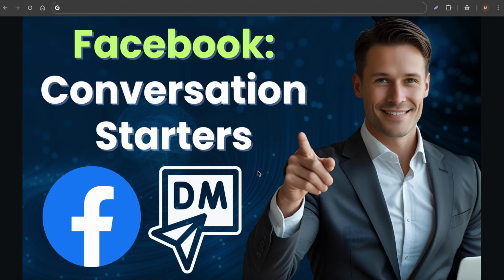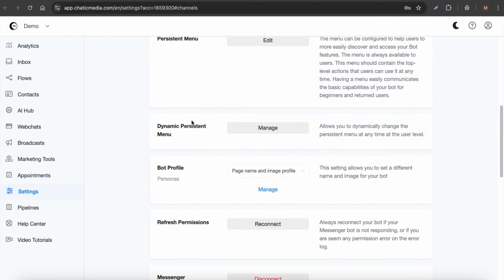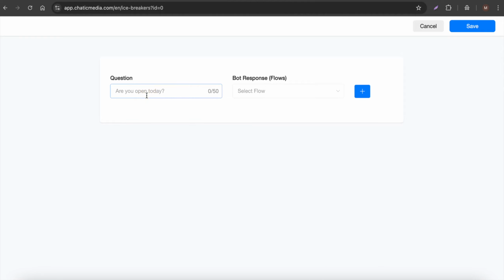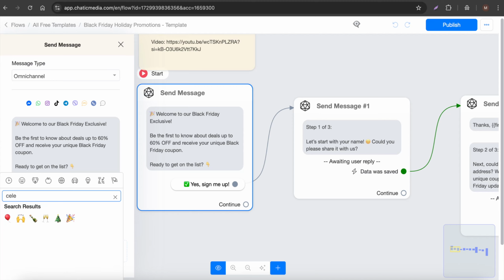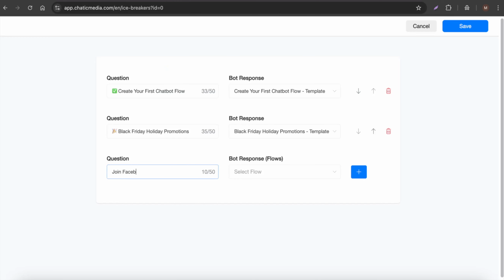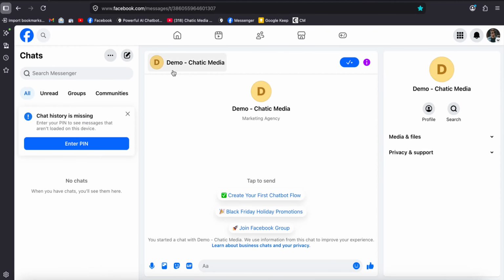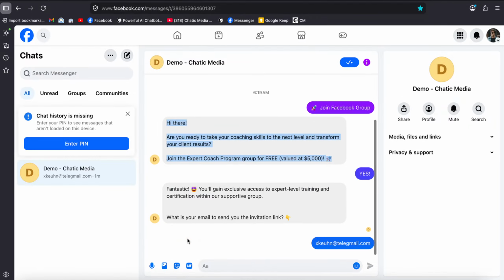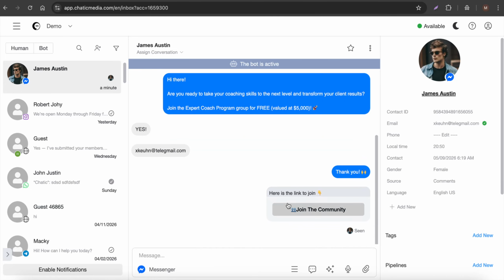Facebook Chatbot Conversation Starters to Generate More Leads & Sales (Easy Automation Tutorial)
Learn how to use AI-powered Facebook chatbot conversation starters to instantly engage visitors, automate replies, and turn messages into qualified leads. In this beginner-friendly tutorial, you’ll discover simple chatbot flows that help businesses increase conversions, boost customer engagement, and generate more sales automatically. Perfect for marketers, agencies, coaches, eCommerce stores, and small businesses using Facebook Messenger automation.